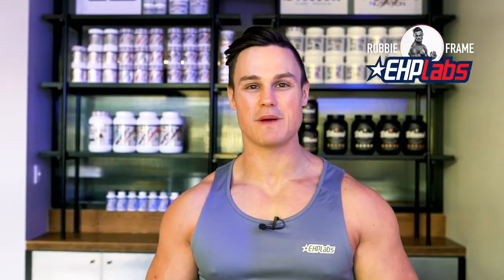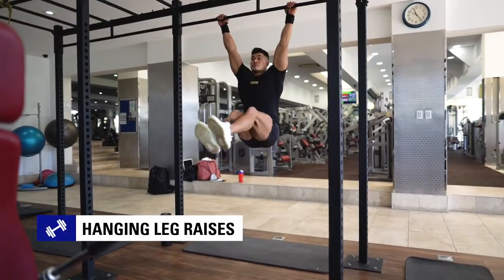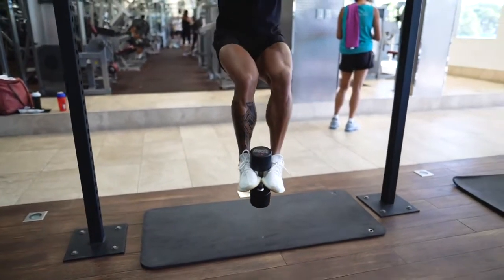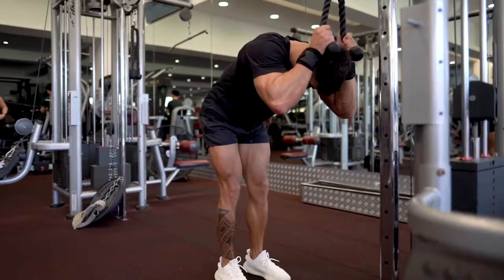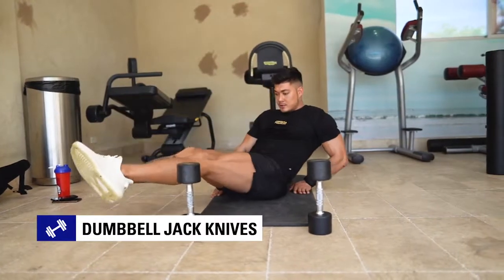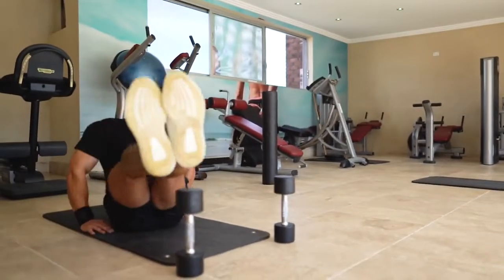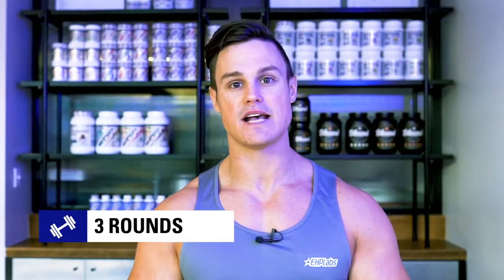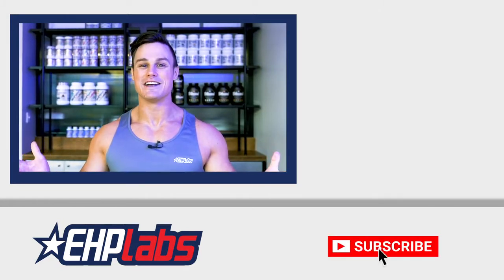Nicolas Iongs Favorite Core Workout For Hardcore Abs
Dial up the intensity of your next abs workout with these killer back

Here's the workout for you:

15 - 20 reps per exercise
3 rounds per exercise
No rest.

 🤳Hanging Leg Raises
🤳 Bench Knee Tucks
🤳 Standing Cable Ab Crunch
🤳Dumbbell Jack Knives
🤳 Lying Barbell Leg